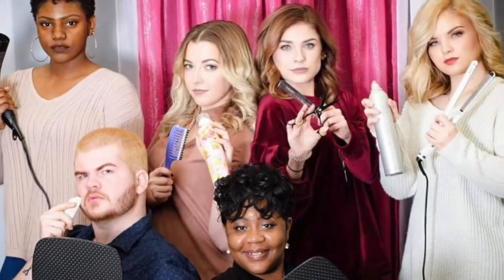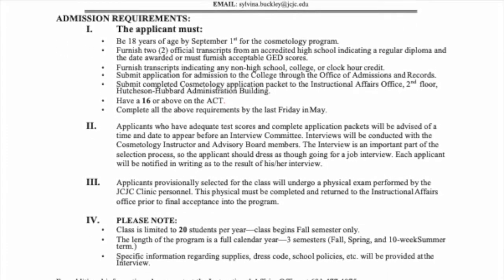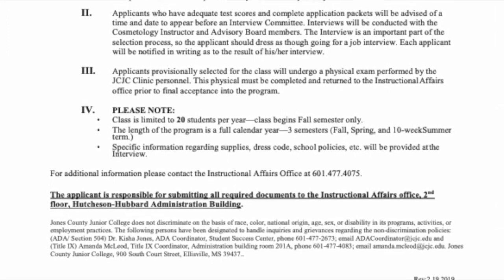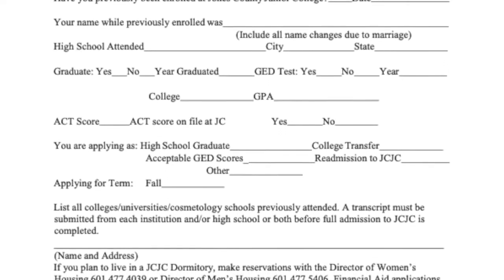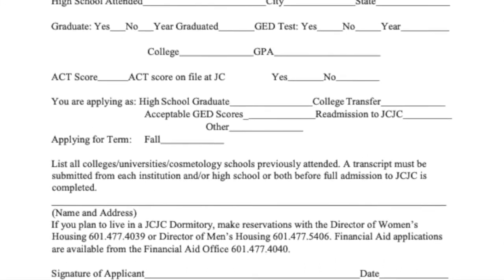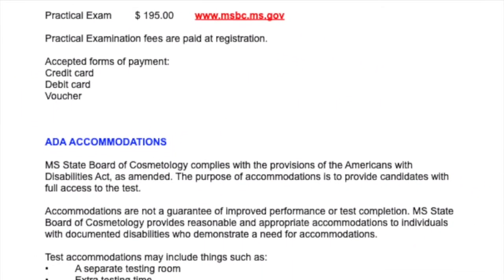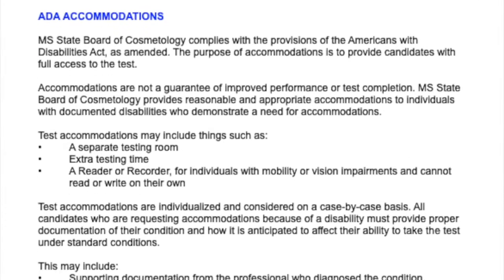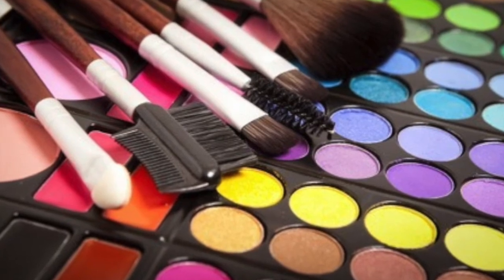Jones College Cosmetology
Have you ever thought about joining the exciting and creative world of cosmetology? Look no further than Jones College! Cosmetology Instructor, Sylvina Buckley is here to share some information about our fabulous program! Don't forget, applications are due the last Friday in May.